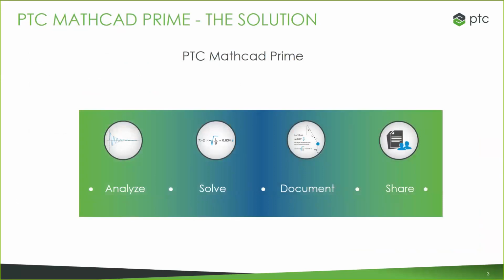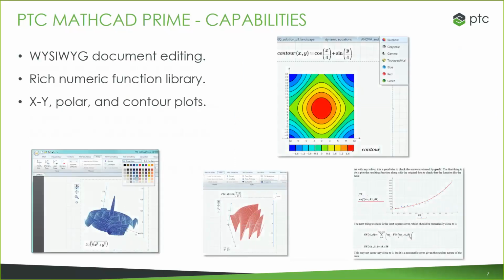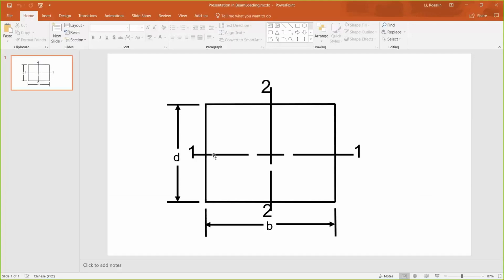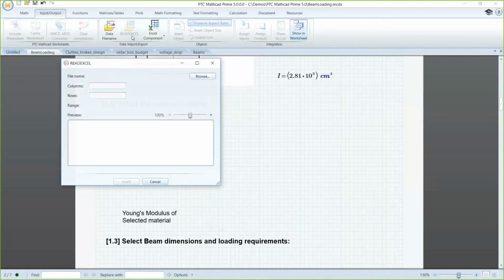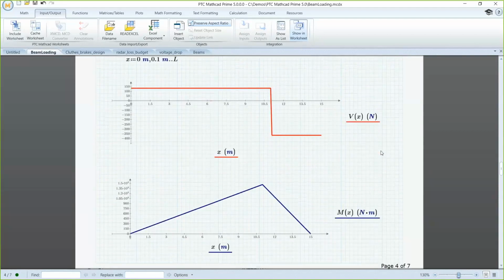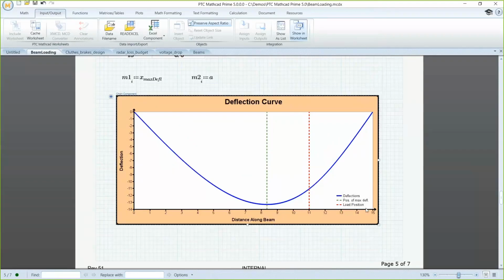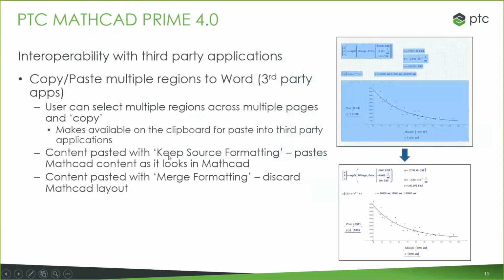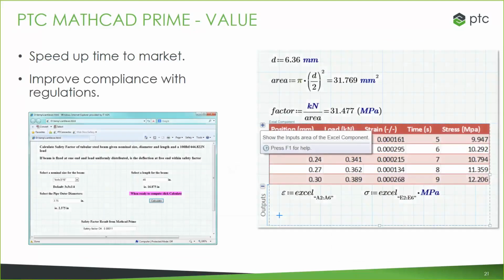Mathcad Prime 5.0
Elite Aerospace Group demonstrates the features and abilities of Mathcad Prime 5.0.